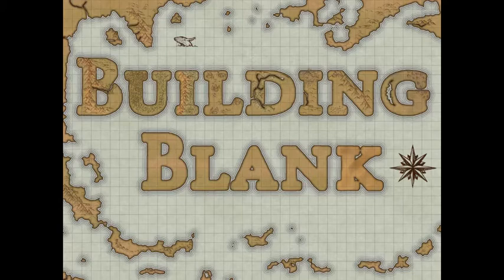Episode 2 - Let's Build a Village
Travis and Greg explore what makes a village a village.